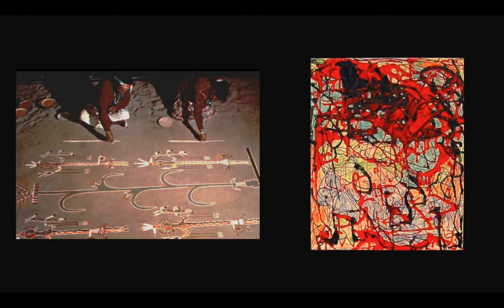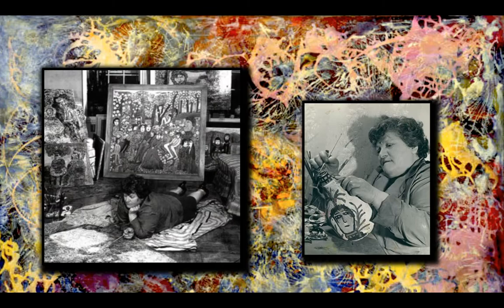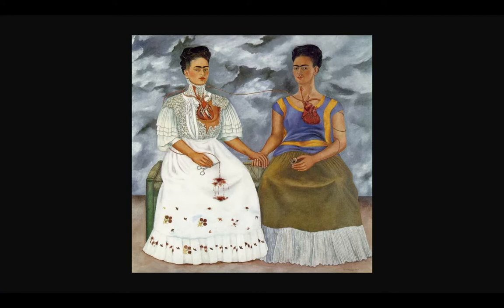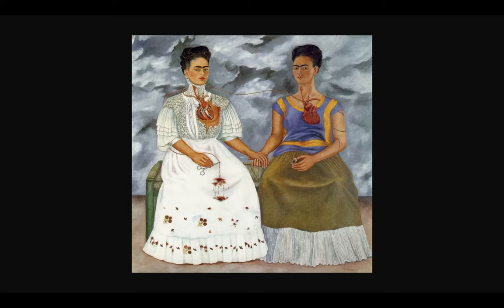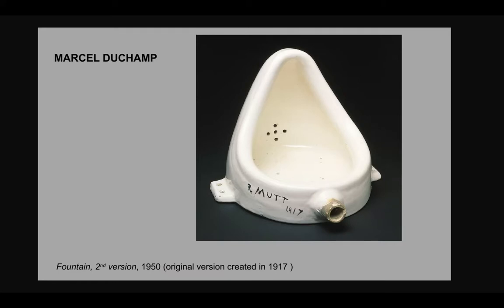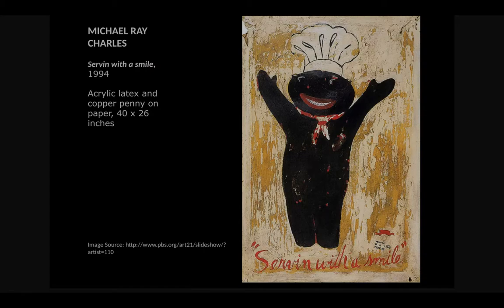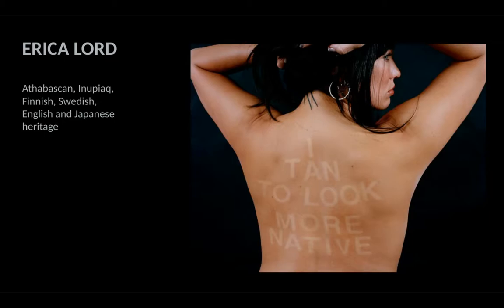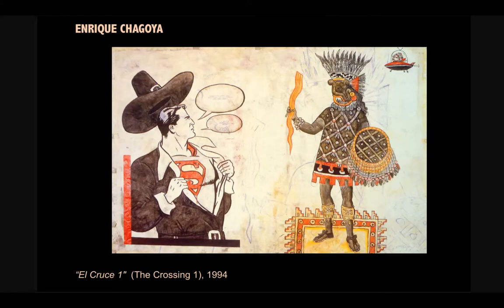Advertisement for ART 104 San Mateo college